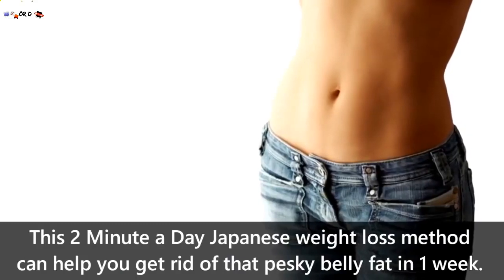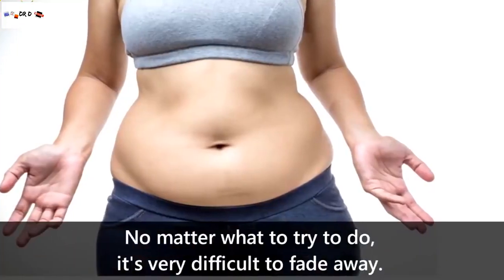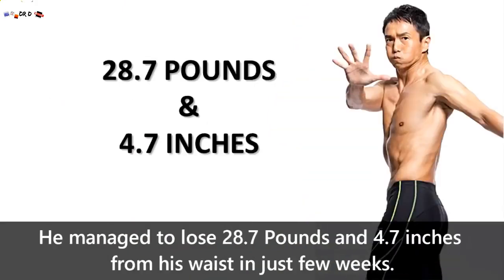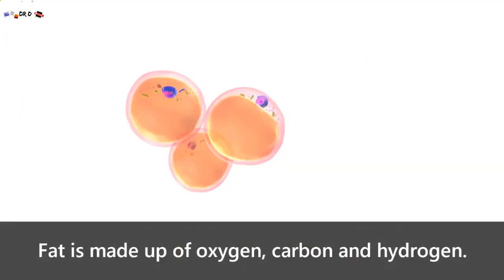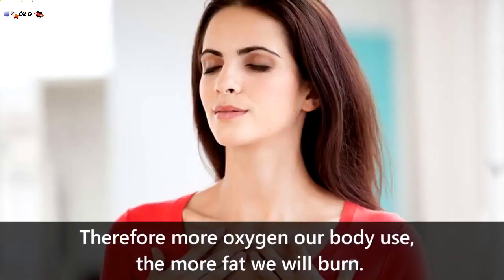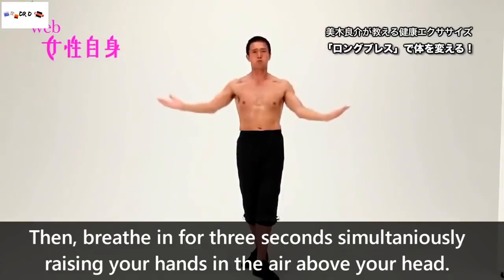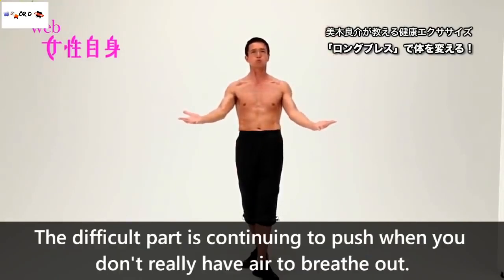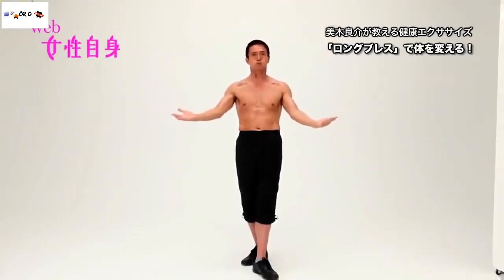1 method to loss belly fat fast Ancient Japanese technique Will Help You Get Rid of Belly Fat dr d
The real monster is the fat in the abdominal cavity, also known as belly fat. Not only does it bring you health problems, but also it is one of the most difficult types of fat to get rid of. However, you can get rid of it in just a single night. Japanese Method to Lose Weight - Long Breath Weight Loss Method – Fast Weight Loss
Japanese Method Method to Lose Weight Long Breath Weight Loss Breath Weight Loss Method Fast Weight Loss
The exercises prescribed by the long breath diet stimulate inner muscles in your body, increasing muscular strength, and boosts your metabolism.
The best part about the long breath diet is that it's easy to do for just about anybody.

Miki Ryosuke, a Japanese actor, recently
discovered a natural method that helped him lose weight. After experiencing back pain, Miki’s doctor recommended he perform a certain exercise each day to help relieve his pain. After performing the exercise for a few weeks, Miki lost 28.7 pounds and 4.7 inches from his waist! Miki refers to the technique as the long-breath diet.
You stand in position, take a three-second breath, and then exhale strongly for seven seconds.
This 2 Minute a day Japanese weight loss method is called a long breath diet. It is very easy, highly effective, scientifically proven to get rid of belly fat fast and help you in weight loss in a week.

1 - Long Breath Weight Loss Method/ JapaneseTechnique Will Help You Get Rid of BellyFat Fast /DR D CARE

hello, everyone today in DRDCARE health channel I will show you the best Japanese method, This 2 Minute a day Japaneseweightlossmethod is called a long breath diet.

Sport changes our body in unbelievable ways! There are so many positive effects on our organism; it slows down the aging process, improves stamina, increases metabolism, gives you better sleep, your brain starts working faster! Watch this video and get motivated to start doing a workout if you haven't already!

But today we're targeting stomach area. So first of all, let's find out what kinds of bellies do we have and how to get rid of them?

There are 5 types of belly that aren't caused by excess weight.

The LIFE RING, caused by a sedentary lifestyle, excess sugar, carbohydrates or alcohol.

How to overcome it:

- eat less sugar and alcohol
- more protein and 'healthy fats' (nuts, oily fish)
- walking and following exercises: lunges, squats, push-ups.

The STRESS BELLY caused by constant stress, missing meals, an irritable bowel, an unhealthy diet.

- go to bed earlier
- add magnesium to your diet
- to calm down: yoga, stretching, camomile tea.

The LOW BELLY caused by recent childbirth, a monotonous diet, a curved spine.

- healthy eating: more fiber, carbohydrates, vegetables and water
- 'plank' exercises
- circuit training.

The MOM BELLY caused by a weak pelvic floor.

- more 'healthy' fats
- Kegel exercises
- stretching
- keep the belly drawn inwards
- daytime naps

A BLOATED BELLY IN THE EVENING caused by food allergies, a weak bowel.

- don't eat starchy food, alcohol, dairy products
- more vegetables, chicken, fish, water
- a full breakfast
- breathing exercise: inhale and exhale deeply 10 times while lying on your back
- take walks after eating.

It is very easy, highly effective, scientifically proven to get rid of belly fat fast and help you in weight loss in a week.
1 - method to lose belly fat fast/Ancient Japanese technique Will Help You Get Rid of Belly Fat/dr d